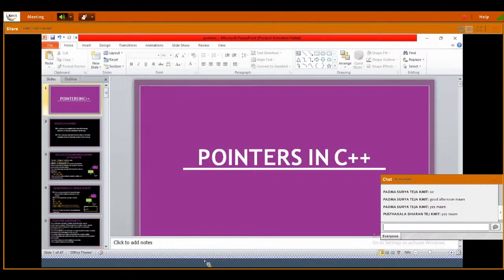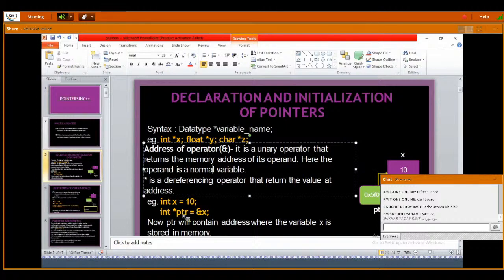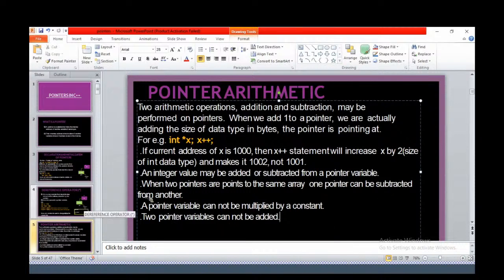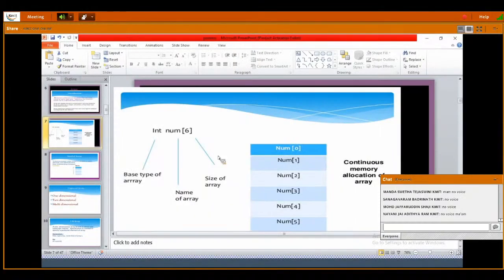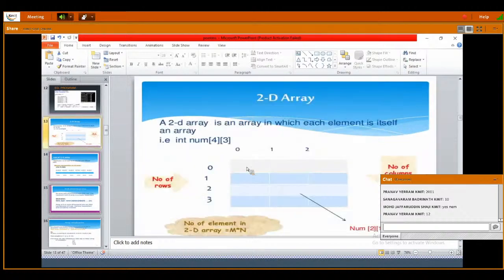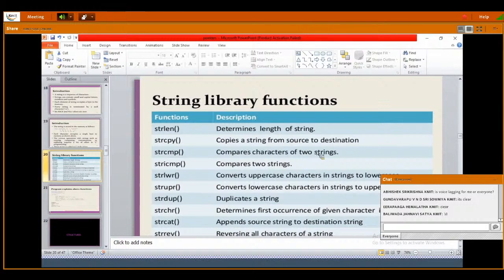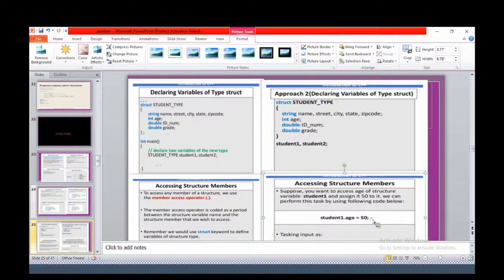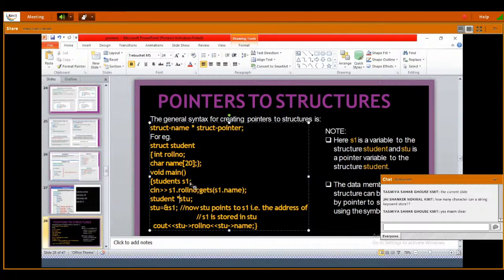08 C++ unit 1 JNTUH 2 1 04 09 2020